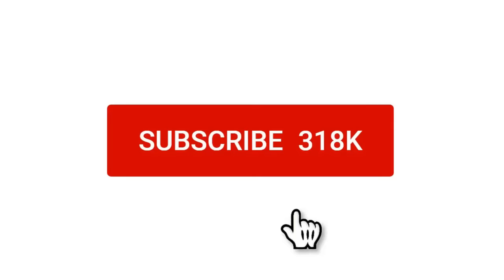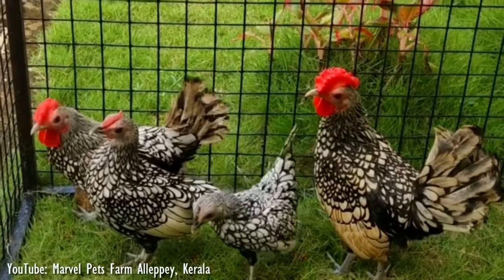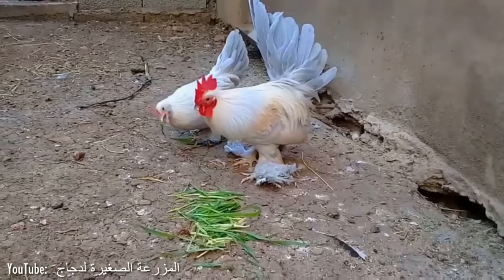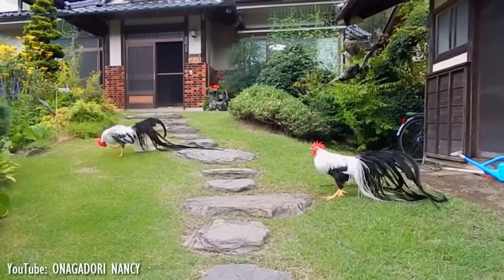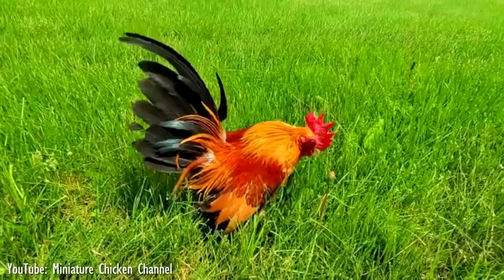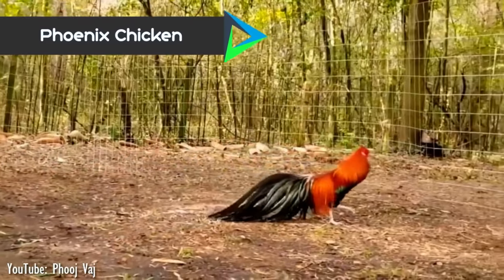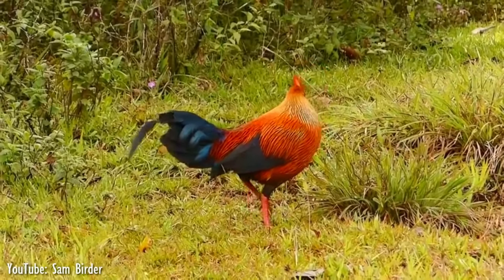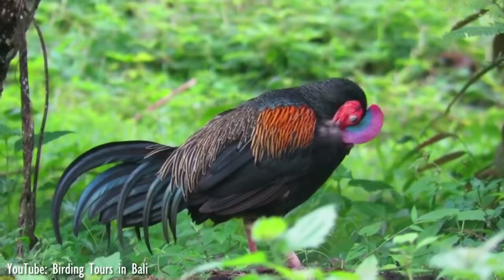10 Most Beautiful Chickens In The World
10 of the most beautiful chickens in the world.

The chicken is a type of domesticated fowl, a subspecies of the red junglefowl.
Domestication of the chicken dates back to at least 2000 B.C. and their ancestry can be traced back to four species of wild jungle fowl from Southeast Asia.
However, the Red jungle fowl is the most commonly found wild species in the world today and is considered the main ancestor of the domestic chicken.
The sport of cockfighting had tremendous influence not only in the domestication of the chicken but also on the distribution of fowl throughout the world.
After centuries of selection and breeding for numerous extremes, chickens now exist in many colors, sizes and shapes.
For that reason,  watch this video as we are counting down the 10 of the most beautiful chickens in the world.
These pretty / fancy / ornamental chickens / chicken / rooster / roosters / bantam / bantams / fowl / fowls / birds / bird chickens / chicken / roosters / rooster / hen / hens are including sebright chicken, sundheimer chicken, serama, onagadori, phoenix chicken, sumatra chicken, grey junglefowl, sri lankan junglefowl, booted bantams / bantam chicken, and green java junglefowl.

YouTube: Marvel Pets Farm Alleppey, Kerala

YouTube: Khan Fancy Hens Farm Mardan

YouTube: دجاج سابل بوت من أجمل أنواع الدواجن ويمتاز بحجمه الصغير وألوانه الجميلة.

YouTube: Serama dairy by Anne & Lars

YouTube: Birding Tours in Bali